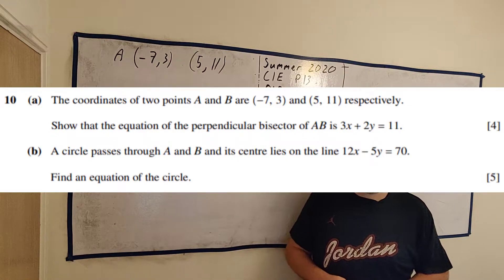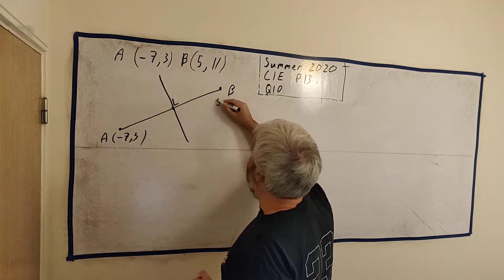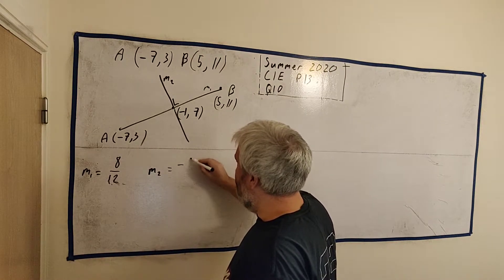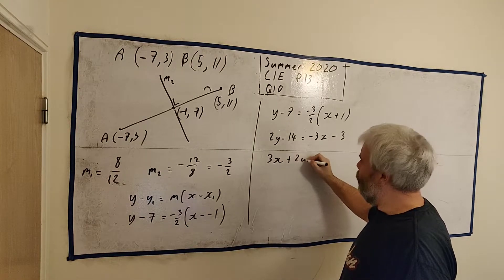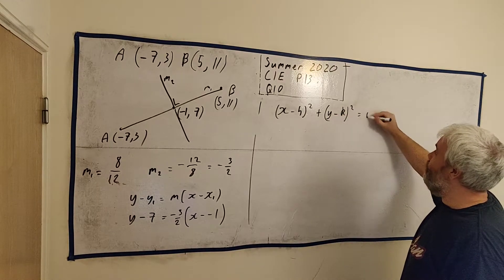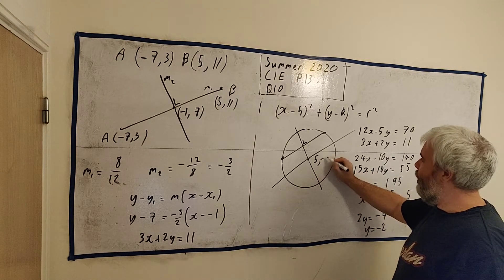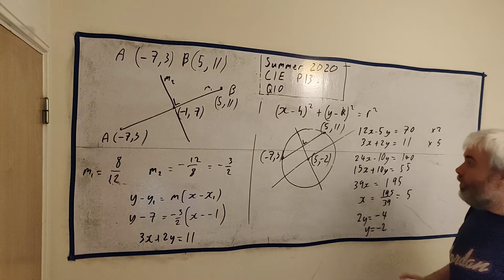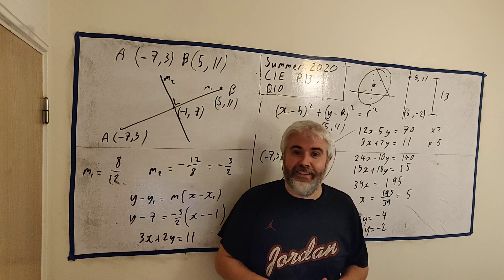Q10 Solutions for CIE mathematics 9709 paper 13 June 2020 9709/13/m/j/20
Coordinate Geometry question involving a lines and circles